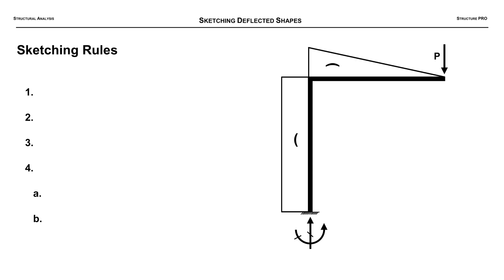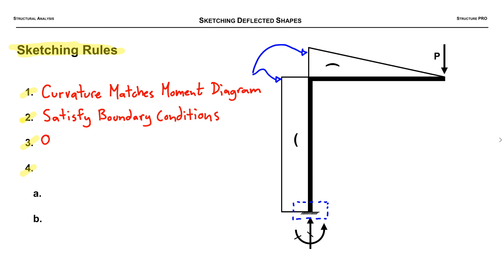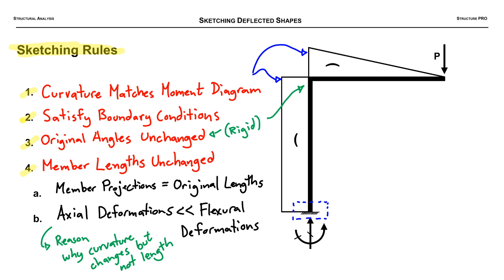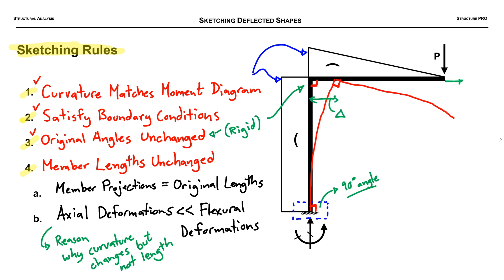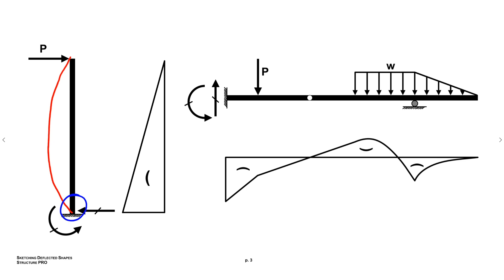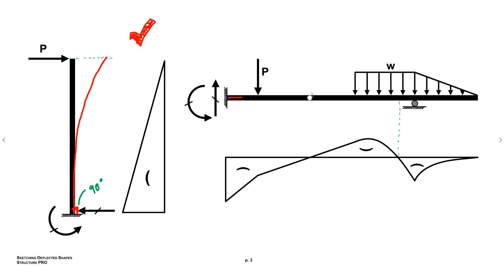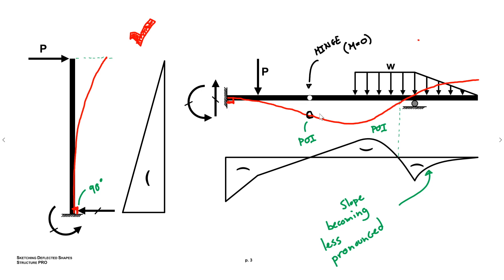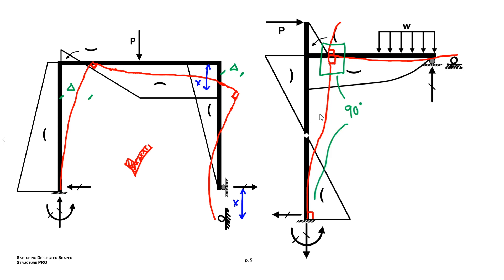Sketching Deflected Shapes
Quick tutorial on how to sketch deflected shapes for beams and frames! Remember to obey the 4 basic rules!